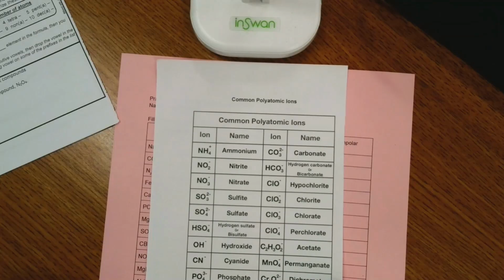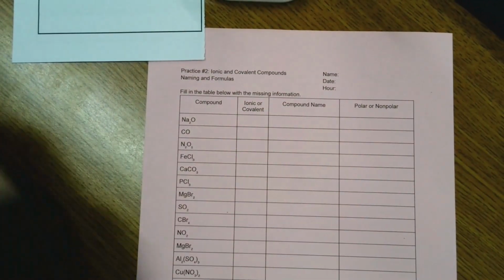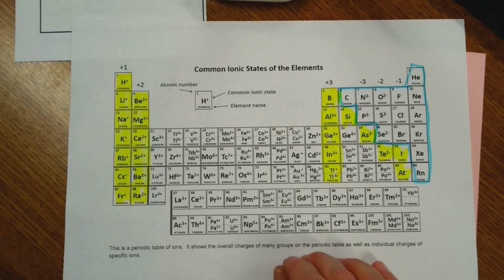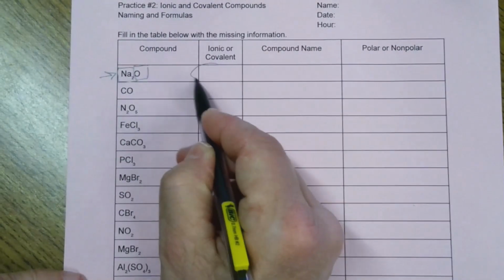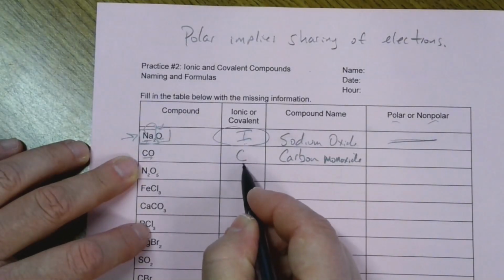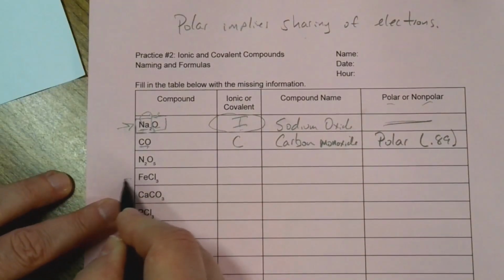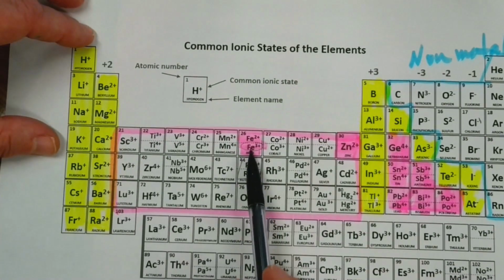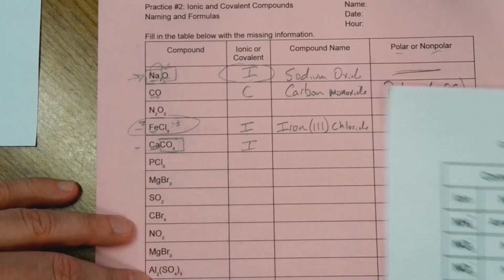Ionic and Covalent Compound Naming and Formulas Mixed Practice